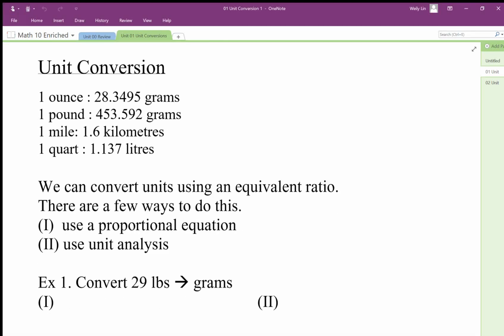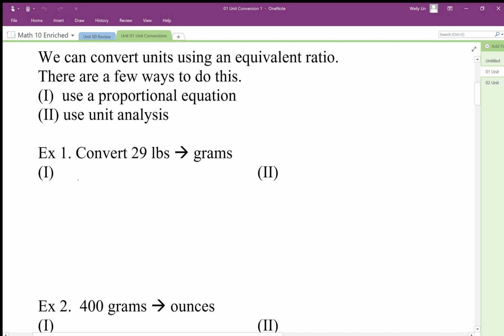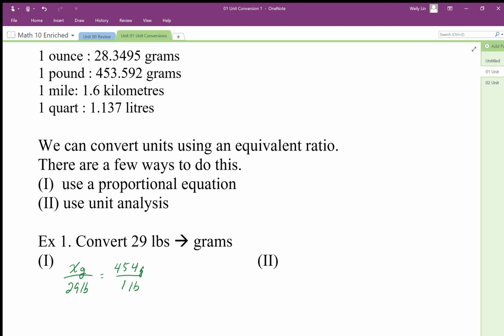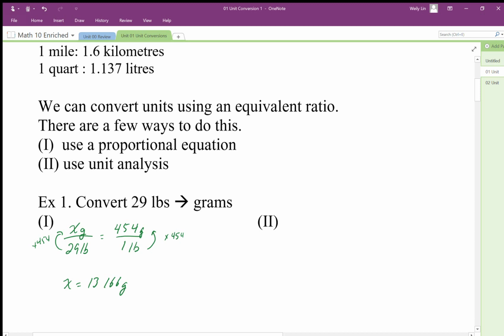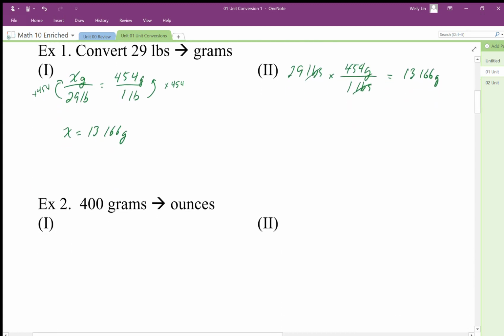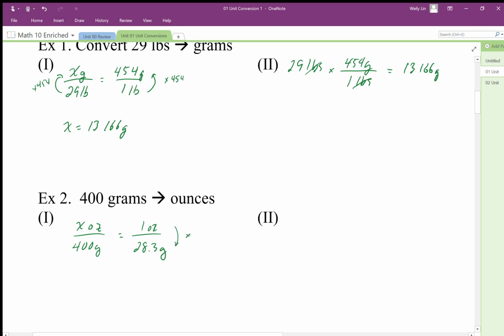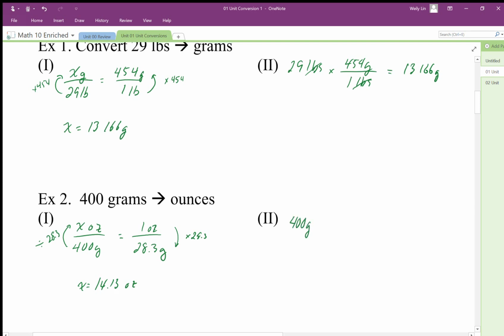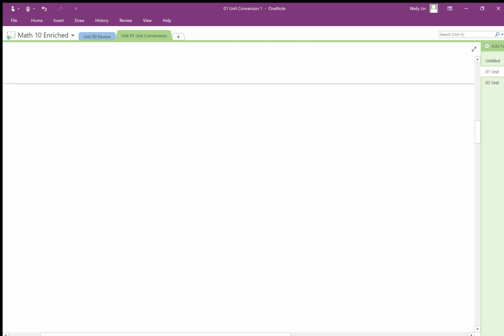01 Unit Conversion 1 Part1